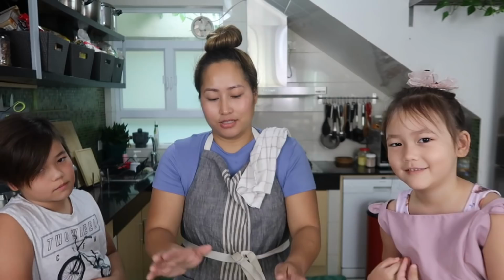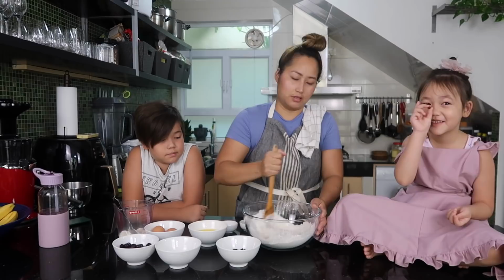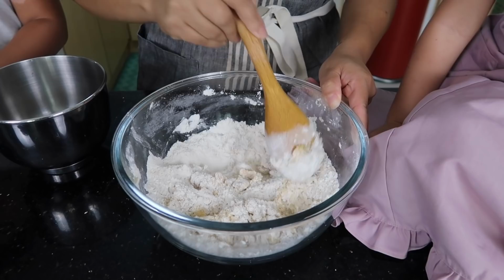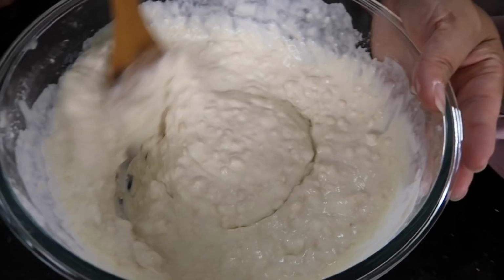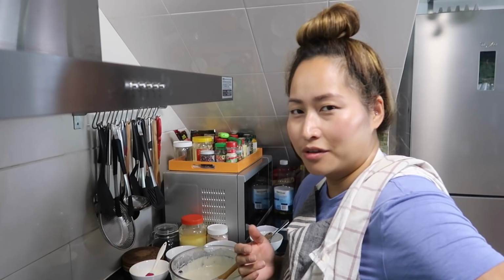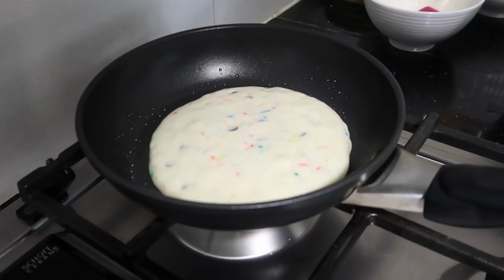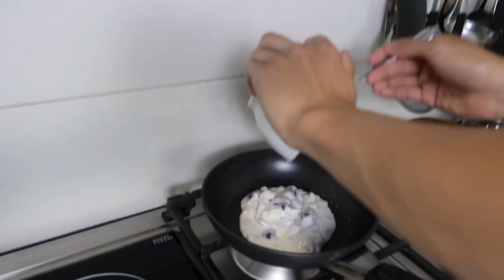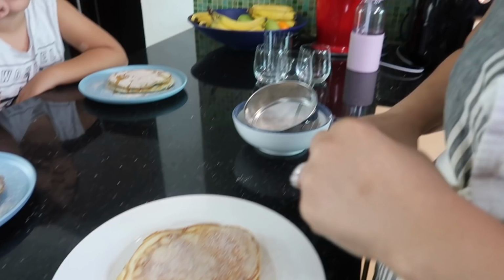🇳🇵Gheu Pancake Recipe 🥞 || 🇦🇺🇳🇵Family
We are Australian-Nepali family living in HK.
Tag along and celebrate life with us. Watch us grow as a family and as individuals.

Comments has been disabled to protect the minors 🙏🏻